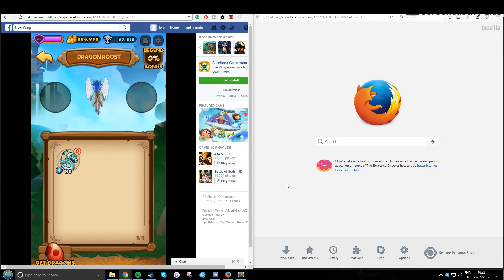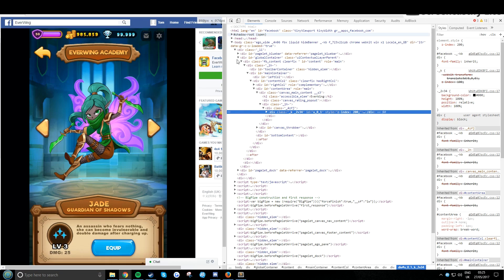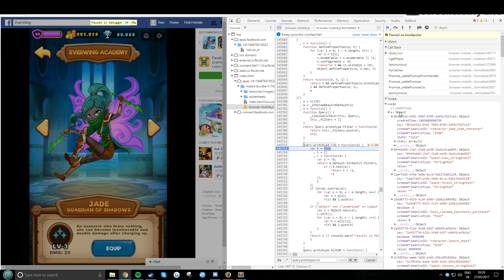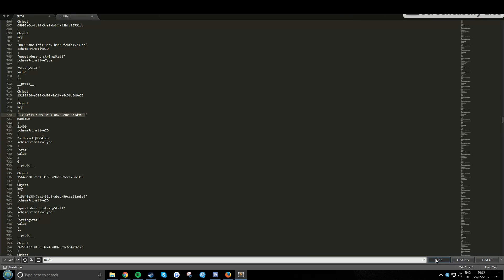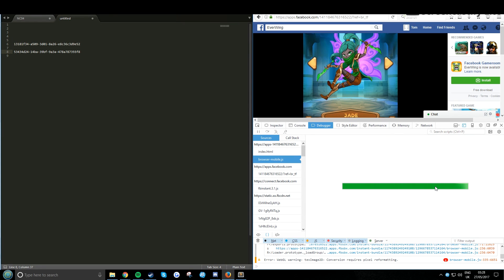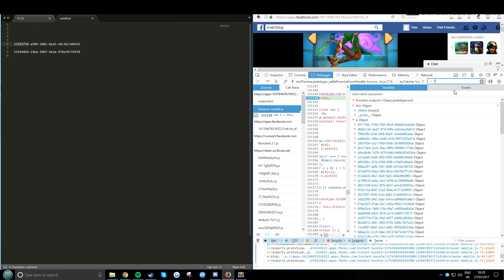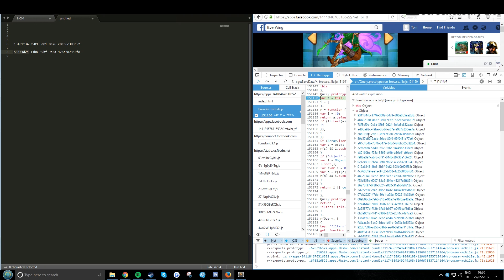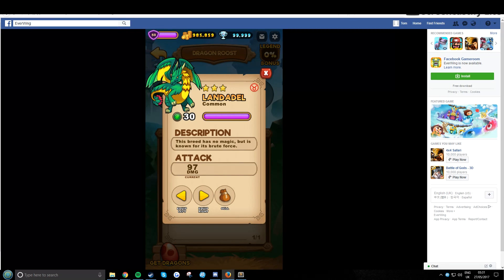[WORKING AS 18/6/2017] INSTA DRAGON EVOLVING TO LV30! (GOOGLE CHROME)(EVERWING) *EASY AND FAST*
INSTANT LEVEL 30 DRAGON!
1- open Google chrome
3- Right Click Inspect Element
4-Open the files I open
5- Click {} AKA Pretty print
6-CTRL + F then search what I say
7- FOLLOW WHAT I DO
8- ENJOY
9- SUB AND LIKE